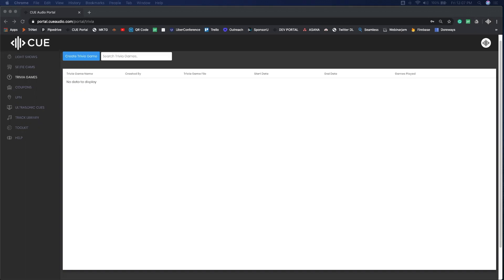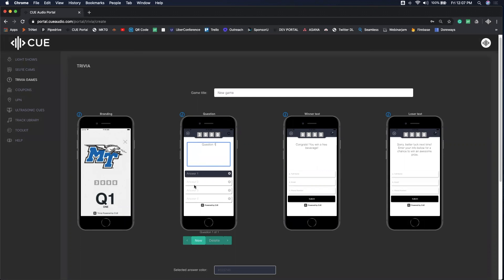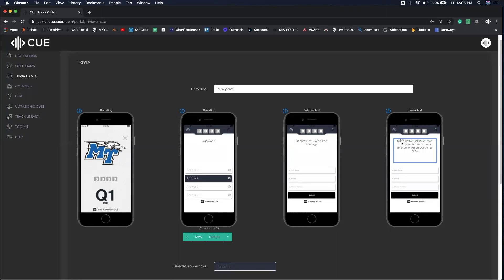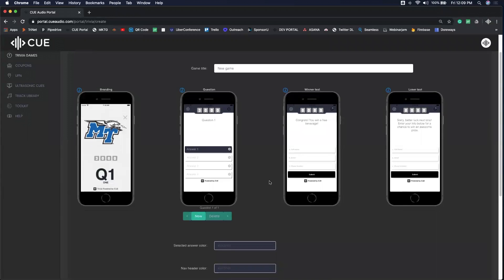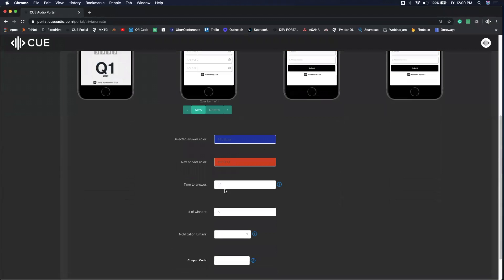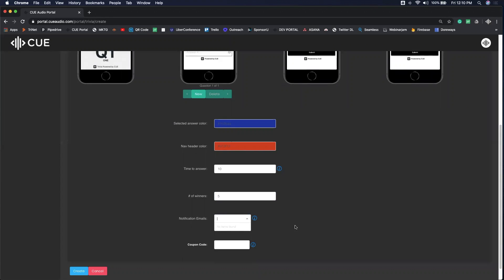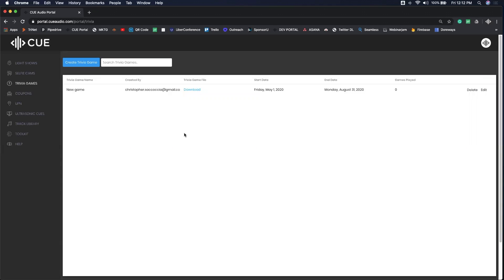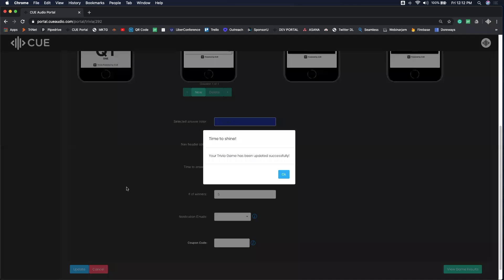CUE Audio Trivia Portal Walkthrough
A brief overview of creating your selfie cam within the CUE Audio customer portal.